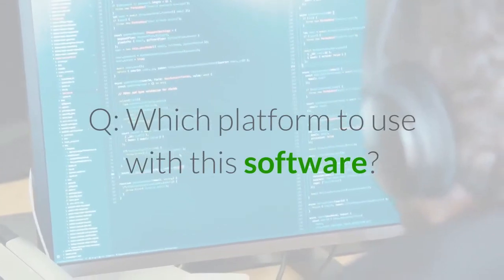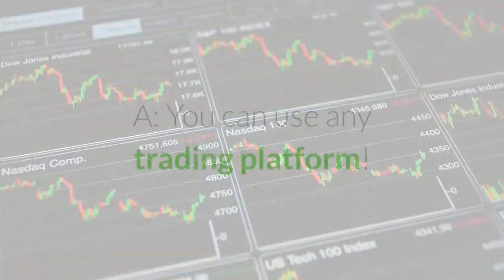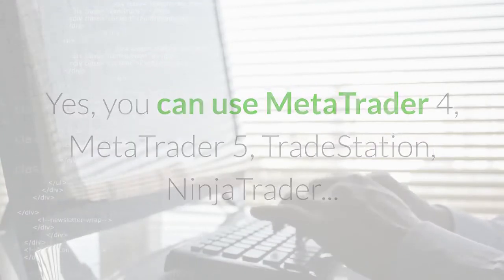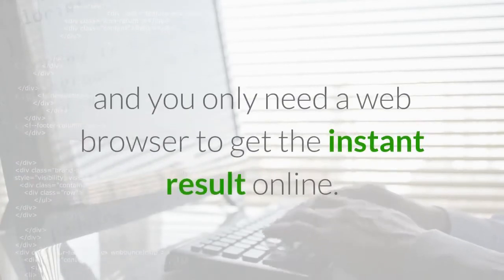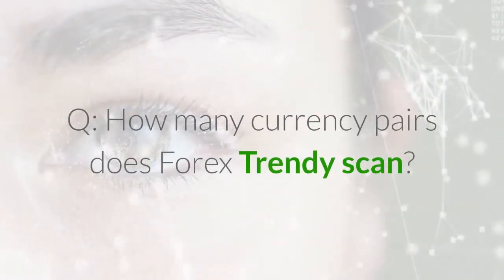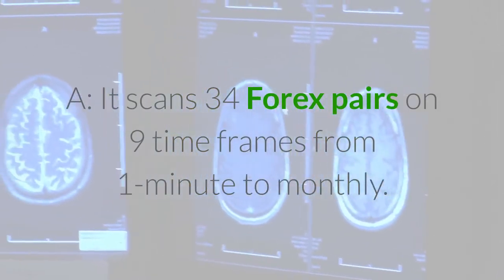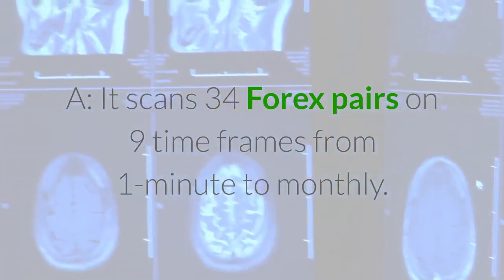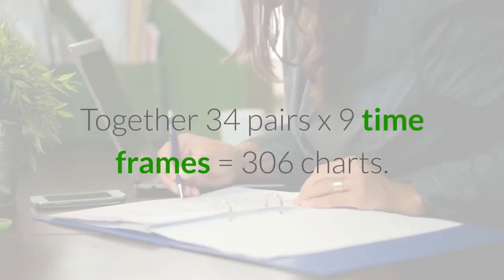Forex Trendy review - The Real Solution FX Traders Want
- Free Email Newsletter to Learn All Topics From A to Z!

Related Words:
forex trendy forextrendy forextrendy review forextrendy reviews
forextrendy course forextrendy reviews forextrendy course
forextrendy courses forextrendy reviews